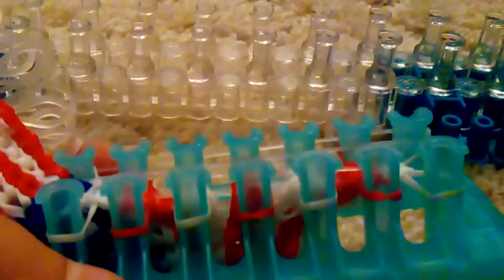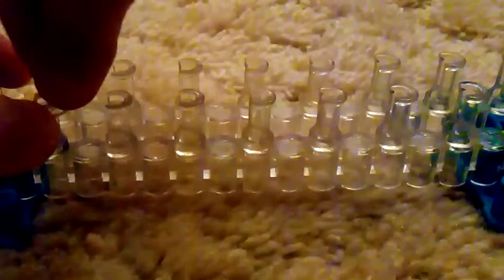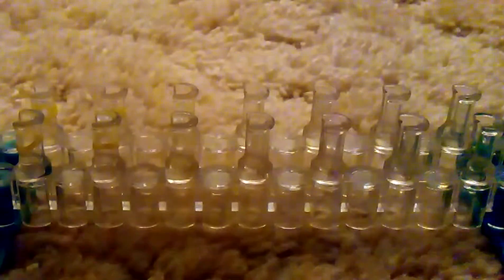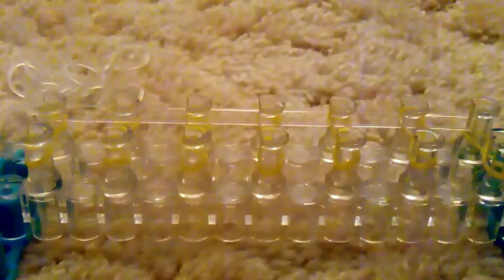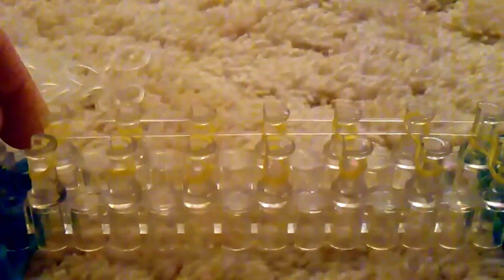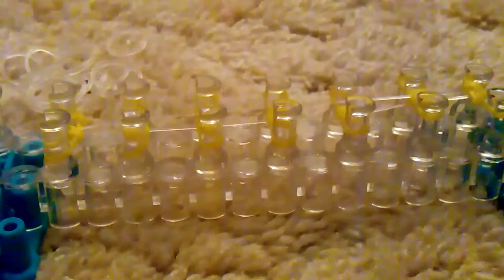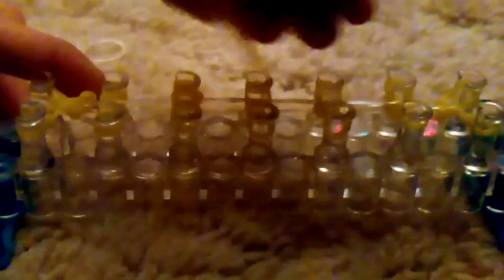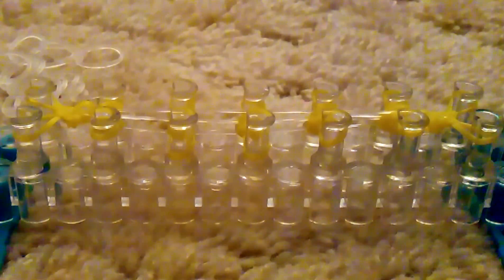Convert Your Rainbow Loom to an Alpha Loom!